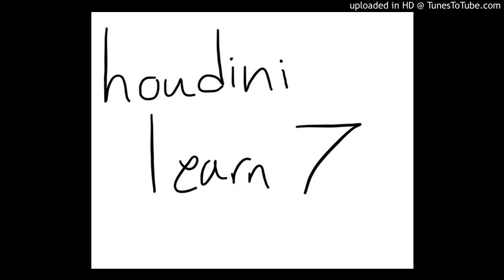05 Simple particle setup_NEW